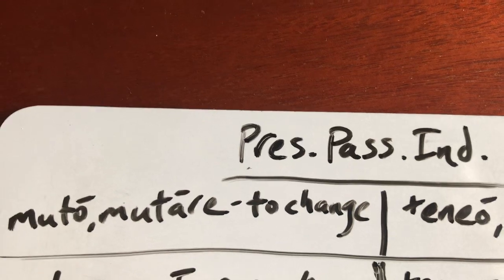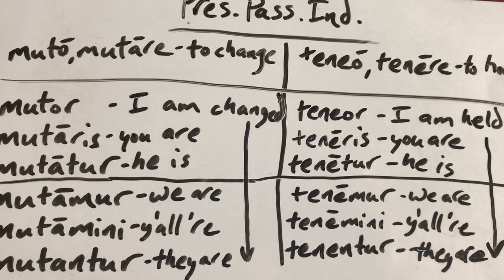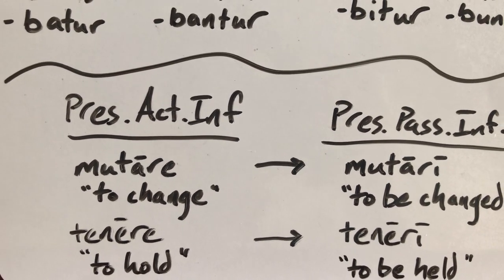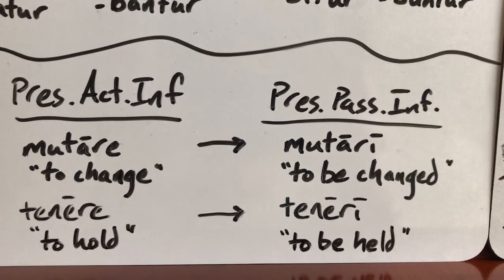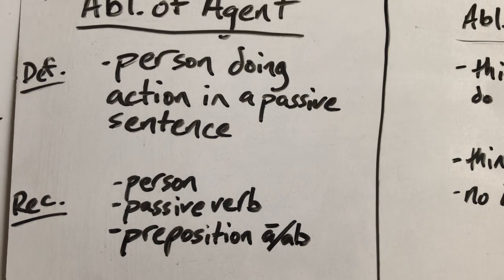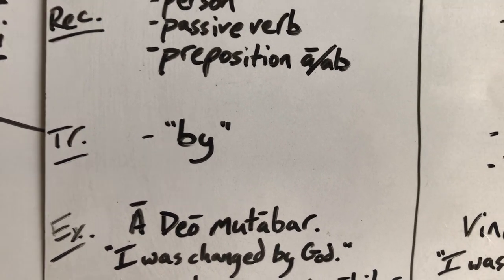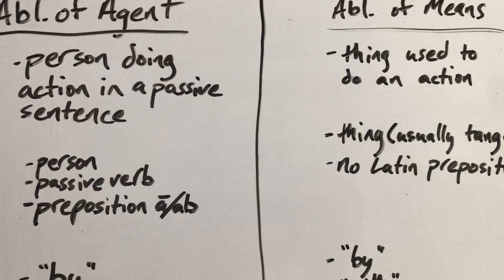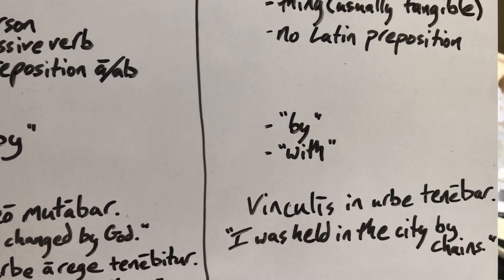Thursday 4/22–passives and abl. of agent